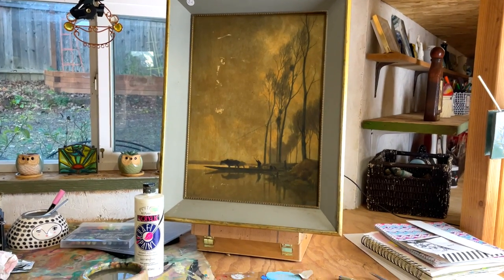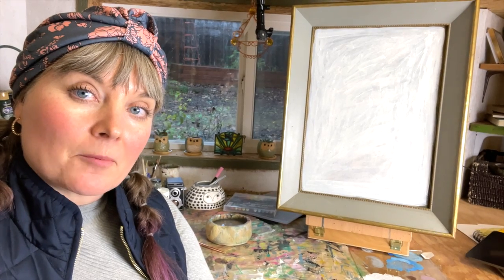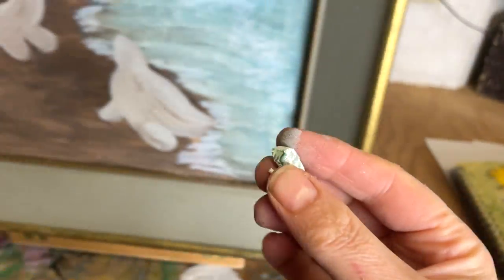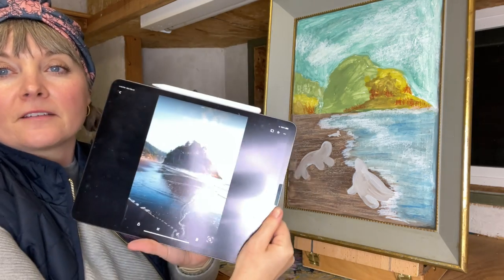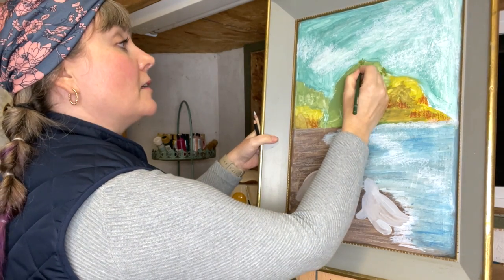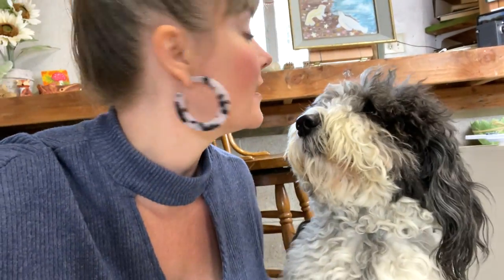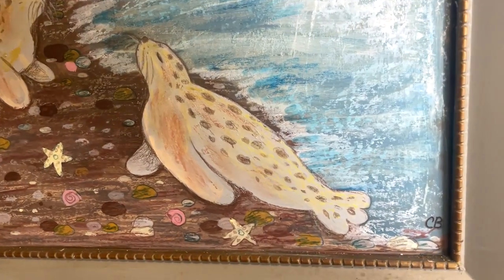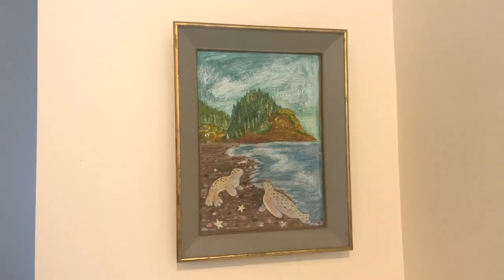Painting Over Thrifted Art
Sometimes I just really love frames I find at the thrift store but not the artwork. Watch me paint a scene from one of my favorite Oregon beaches. With cute seals!

Stairway- By Patrick Patrikos
Whales- Unicorn Heads